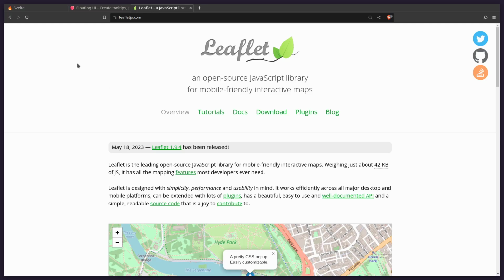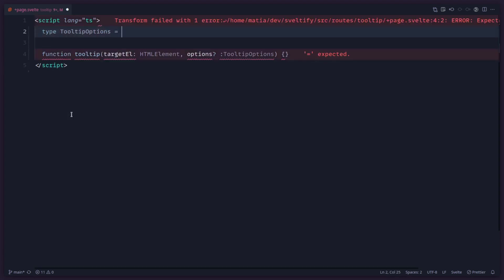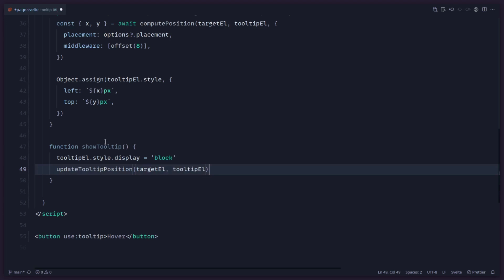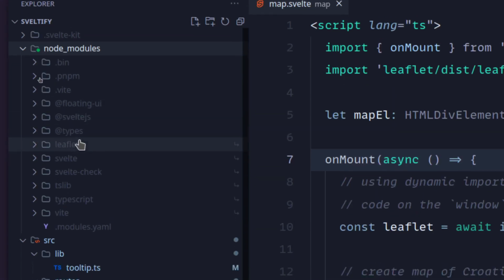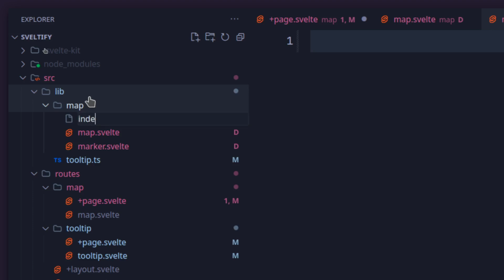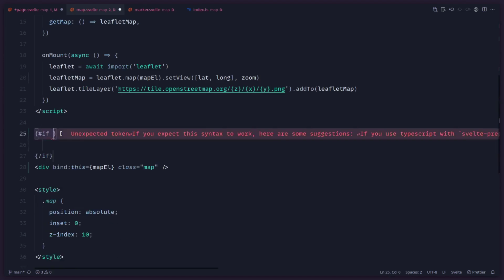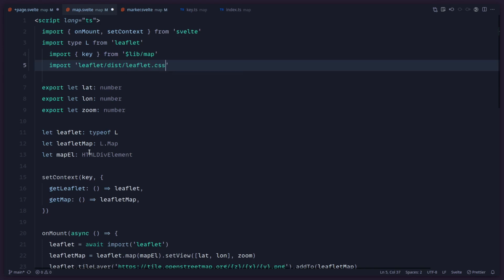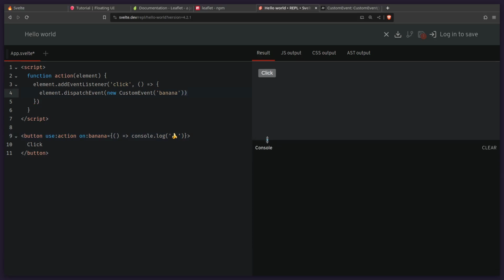This Is How You Sveltify Any JavaScript Library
Learn how to Sveltify any JavaScript library using Svelte actions and component composition.

👉️ Support

👉️ Links

👉️ Setup

👉️ Socials

🔖 Timestamps

0:00 Intro
1:00 Floating UI
4:21 Using Svelte Actions
13:34 Leaflet
18:42 Using Component Composition
32:03 Dispatching Custom Events
36:27 Outro